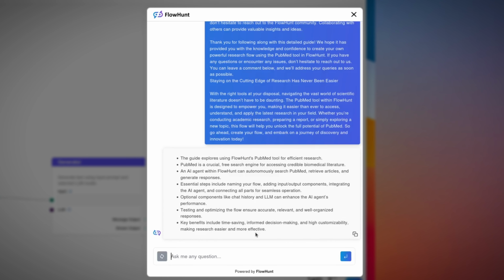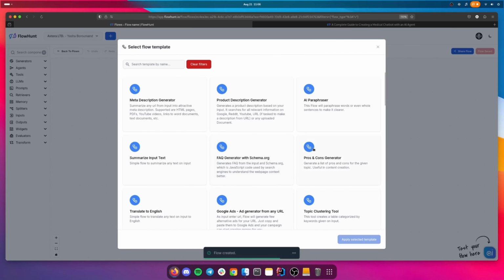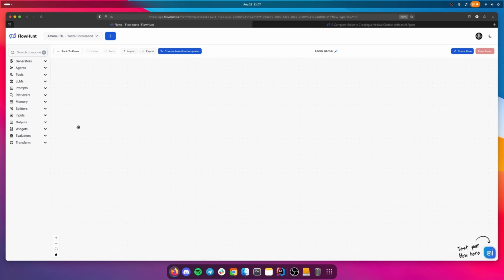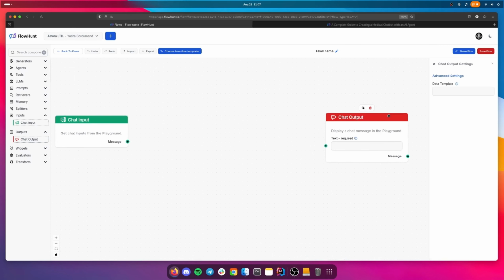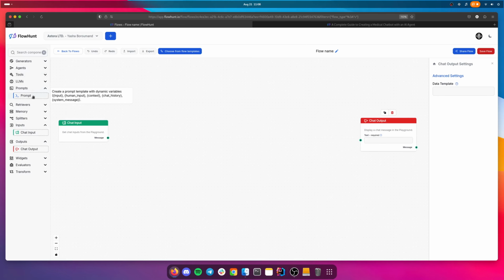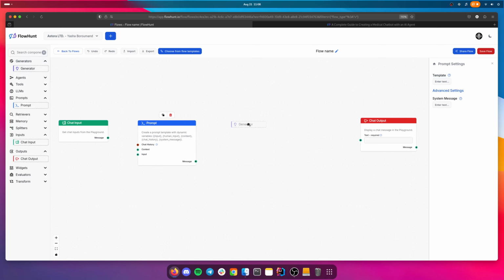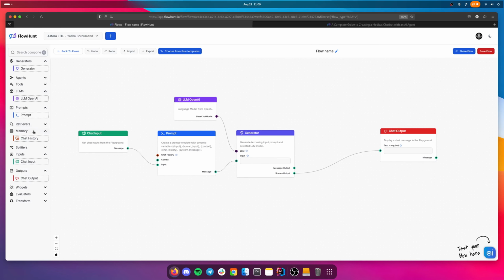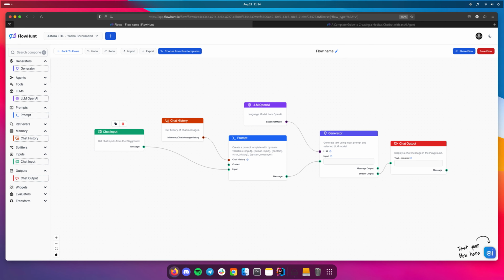🚀How to summarize text with AI ! FlowHunt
Hey everyone! In today's video, I'll be walking you through the process of building a powerful text summarizer template from the ground up. This tool is incredibly useful for anyone looking to long bodes of text into super short understandable sentences.

In this tutorial, you'll learn:

1-How to set up your project in the "My Flows" tab.
2-Adding key components like the user's query input and chatbot's response output.
3-Integrating advanced tools like the Prompt, Generator, and Chat history.
4-Customizing prompts for optimal results.

Prompt:
You are professional copywriter with excellent skill of summarization long text into short.

Summarize following text into less than 8 sentences.

include some bullet-points

TEXT:
{context}

By the end of this video, you'll have a fully functional text summarizer ready to go!